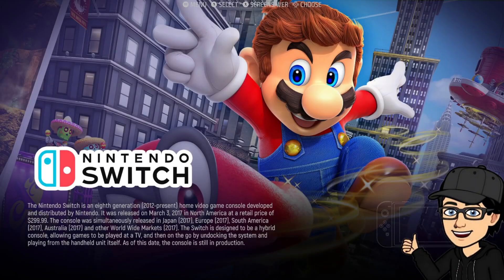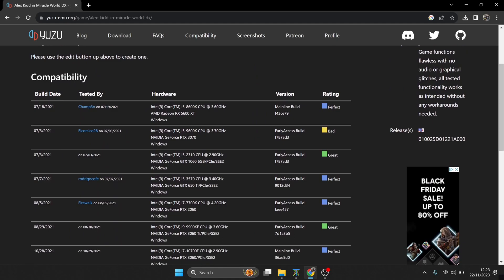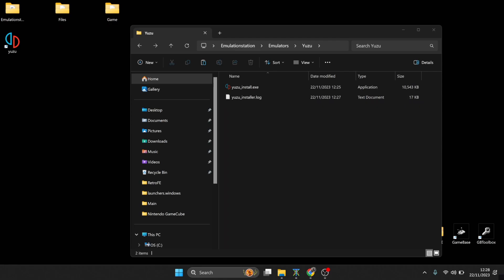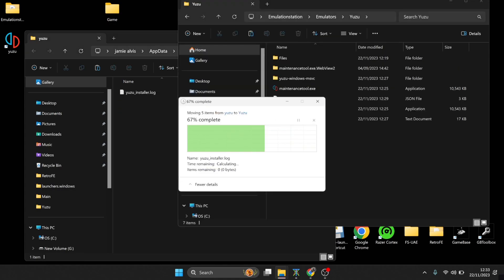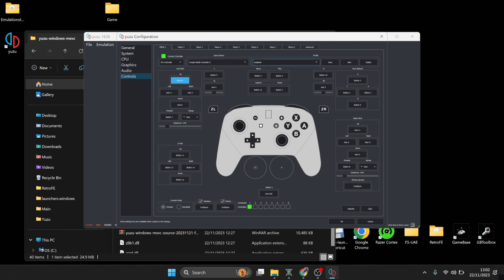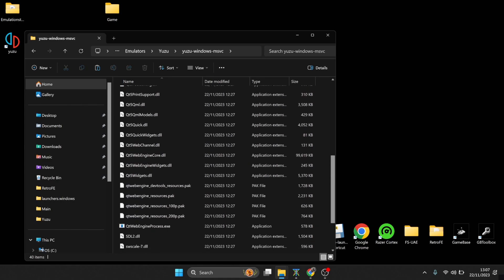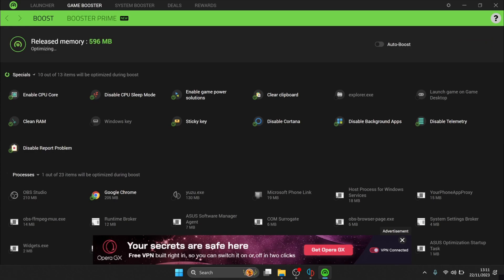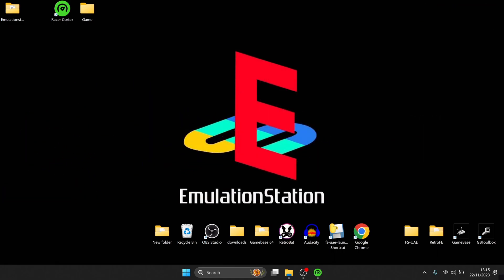EmulationStation DE ☆ Yuzu Emulator Setup Guide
This is a complete beginners setup guide for EmulationStation Desktop Edition (ES-DE). This guide will explain how to setup Nintendo Switch Yuzu Emulator and how to set video settings and generally get the best performance.